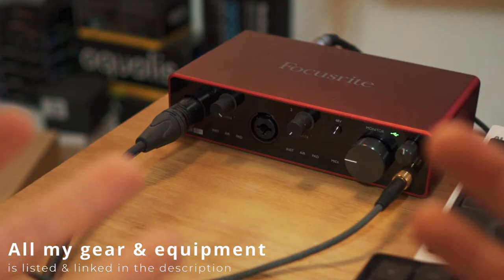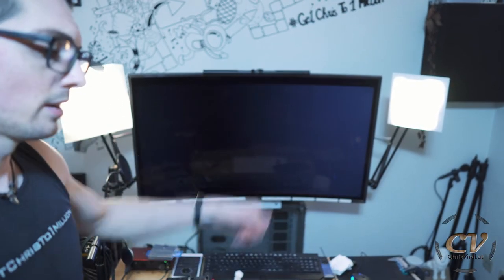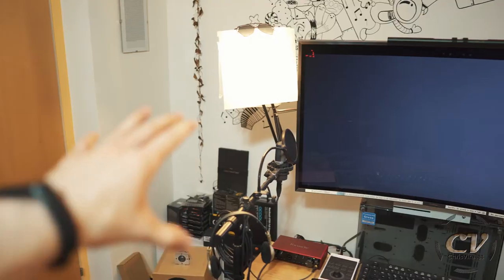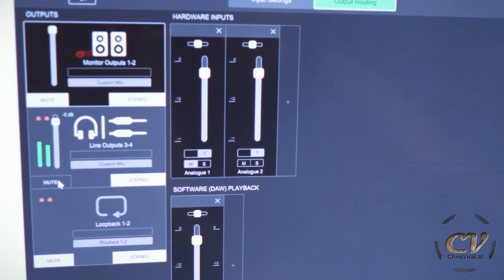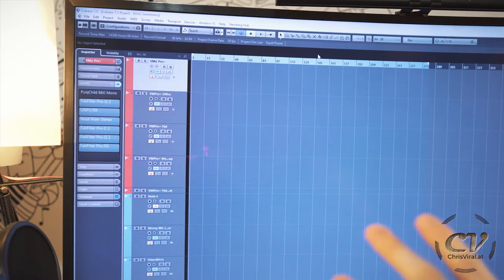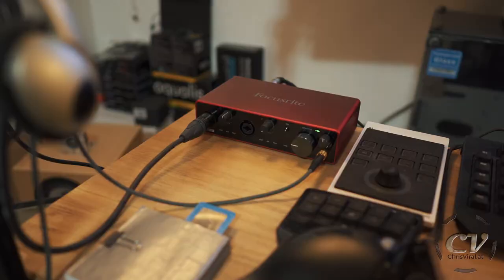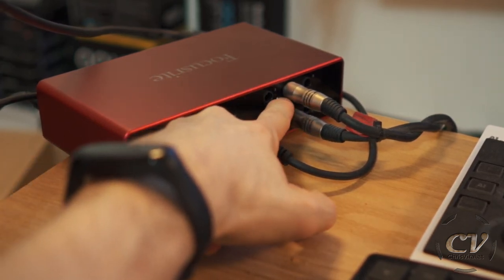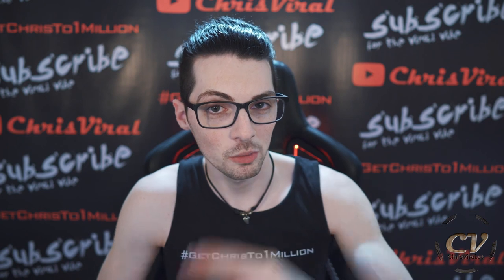Focusrite Scarlett 4i4 Setup Guide (Ask Your Questions Here)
▬▬▬▬▬▬▬ notes ▬▬▬▬▬▬▬

Leave your questions here, I’ll answer them briefly and will get into more depth in the upcoming Q&A videos.

~ ~ ~ Saturday ~ ~ ~
00:00 – Teaser
00:12 – Vlog Intro
00:34 – Topic, Playlist, Thank You
00:52 – Initial Setup
01:02 – My Background
01:12 – Leave Your Questions For Upcoming Q&A Videos
01:31 – New Lighting Setup Explained
01:45 – Interface Placement On Table
01:56 – Interface IO Setup, About The Software
02:11 – The Microphone I’m Using
02:21 – About My Headphones
02:34 – How The Interface Is Connected To My PC
02:50 – About My Monitors
03:00 – Future Plans For Monitor Placement
03:36 – How The Monitors Are Powered
03:47 – Interface To Amplifier Routing
04:00 – Amplifier To Loudspeakers Routing
04:10 – Software Overview
04:20 – Why I’m Not Using The Physical Knobs
04:39 – Sadly No Software Macros
04:58 – Loopback Functionalities
05:20 – Hardware Inputs
05:30 – How To Use Loopback To Record Desktop Sounds In DAW
05:40 – Loopback Setup In DAW
06:05 – Explaining The Different Inputs
06:17 – Where To Create New Inputs
06:28 – How To Change Buffer Size (Latency)
06:45 – Problems With Low Latency (CPU Overload)
06:58 – About The Input State
07:08 – Software Input Settings (LINE, INST, AIR, PAD)
07:50 – Back To Loopback Recording In DAW
08:15 – Recording The Loopback In DAW
08:30 – Interface Front Side Explained
08:40 – Phantom Power, Gain Knobs
08:55 – RGB Options For Signal Level & Peaking
09:08 – Why You Shouldn’t Use The Monitor & Headphones Knobs
09:22 – Interface Back Side Explained
09:37 – 4i4 Has MIDI i/o, 2i2 Does Not
09:58 – Line Inputs On Backside (Not For Instruments)
10:22 – All Lights Flashing On Interface
10:32 – Why I Need Your Feedback
10:53 – Drop Your Questions In The Comments
11:08 – Smash The Like Button The Way...

▬▬▬▬▬▬ follow me ▬▬▬▬▬▬

▬▬▬▬▬▬ my equipment ▬▬▬▬▬▬

▬▬▬▬▬▬ used music ▬▬▬▬▬▬